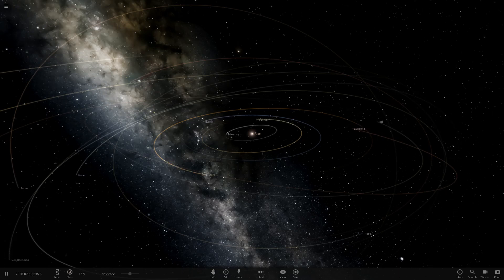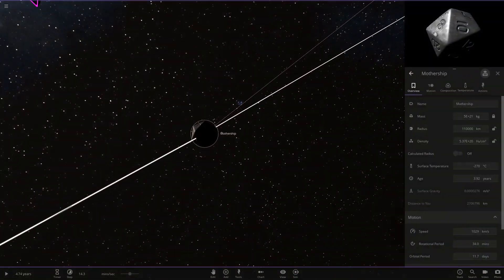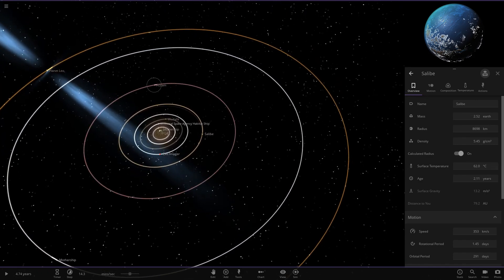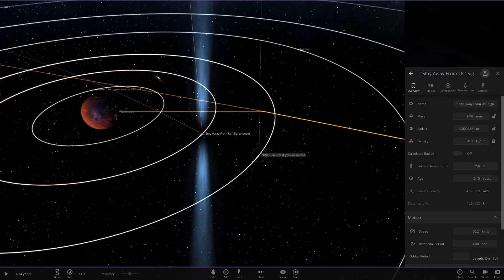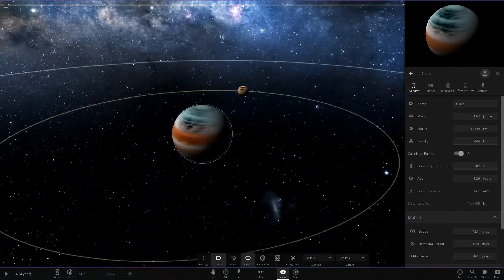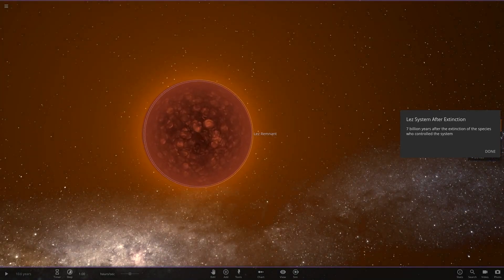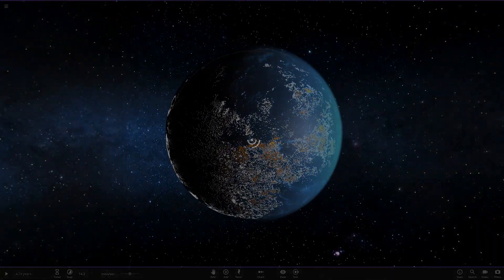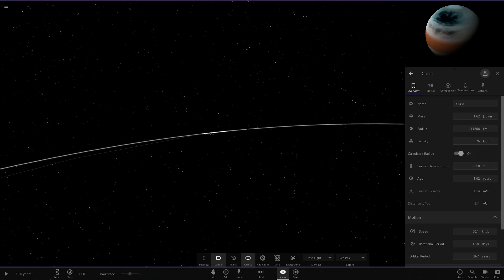A System Before And After A Disaster! Subscribers Solar System #149 Universe Sandbox